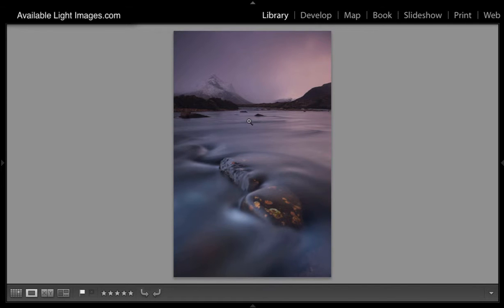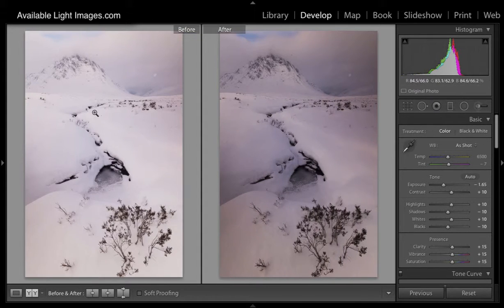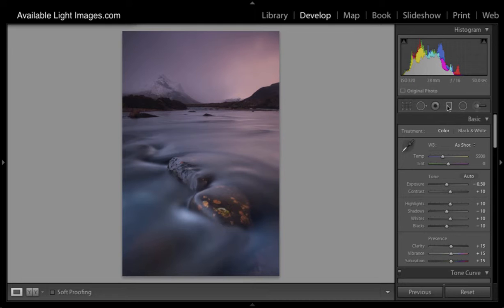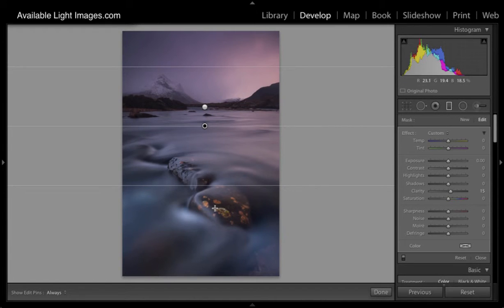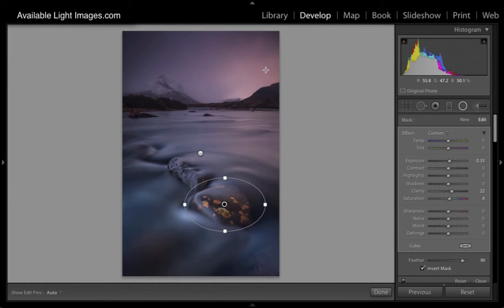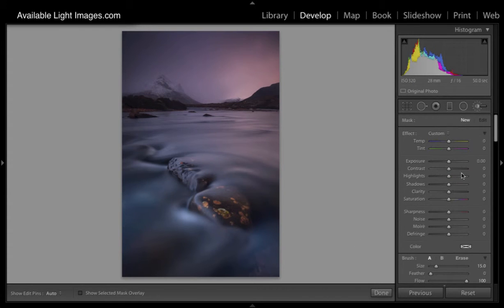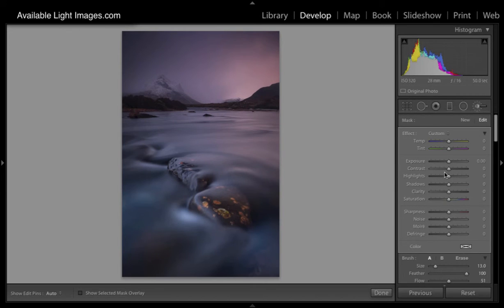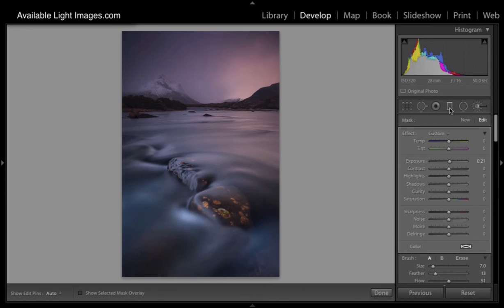22 Advanced Lightroom - Local Adjustment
Local adjustment using graduated & radial filter and adjustment brush tool in adobe lightroom develop mode